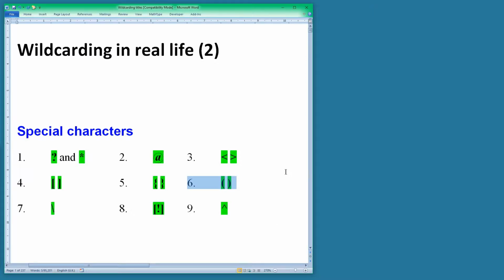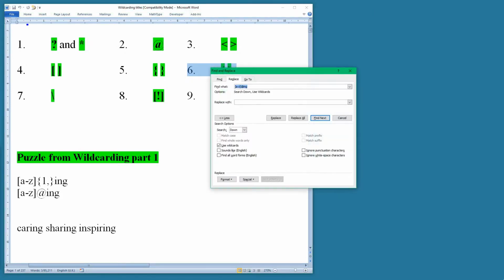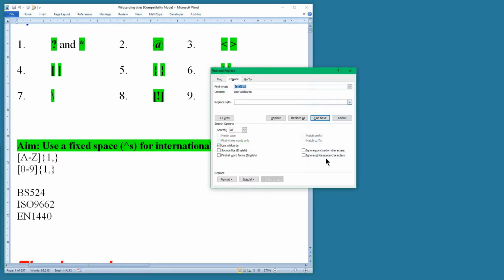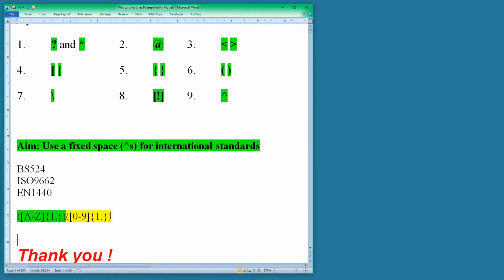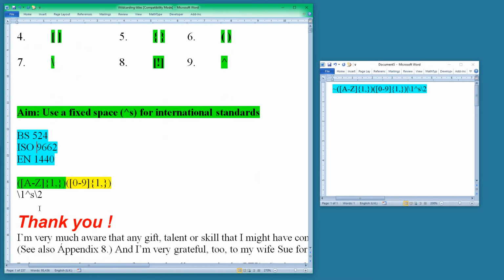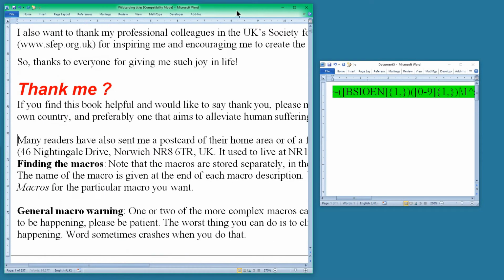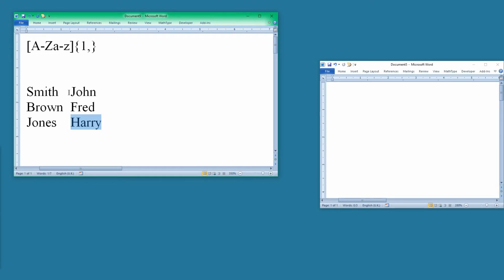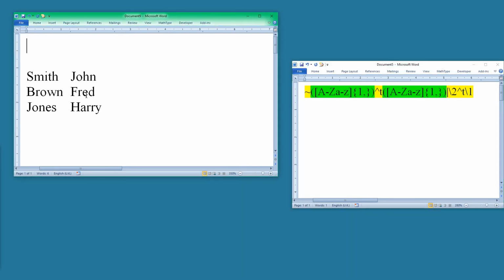Wildcarding techniques 2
The command I forgot to show you in part 1!